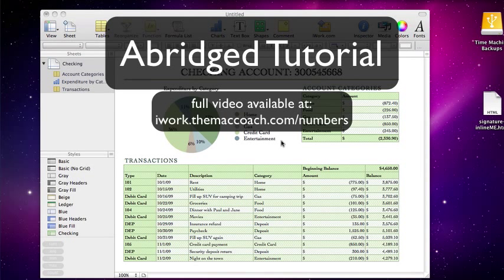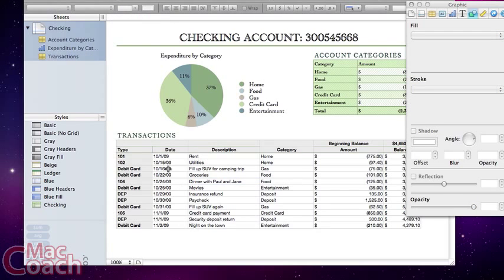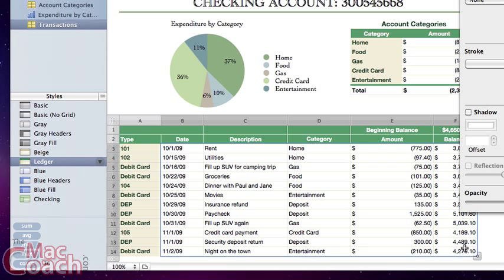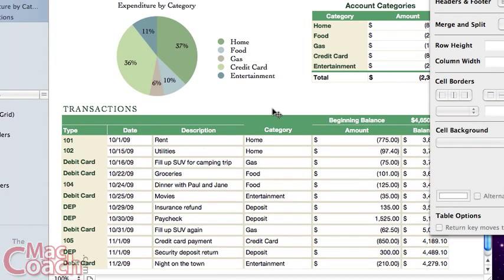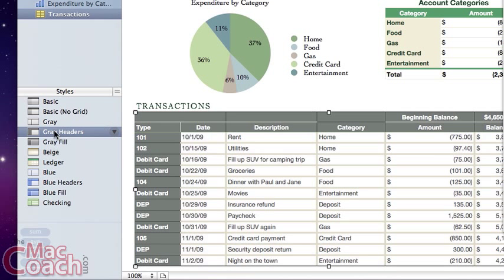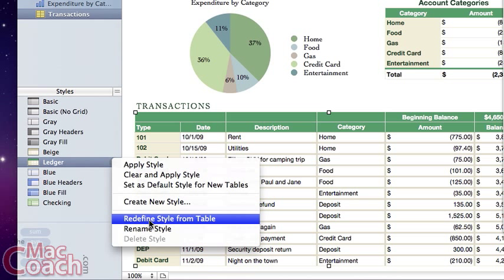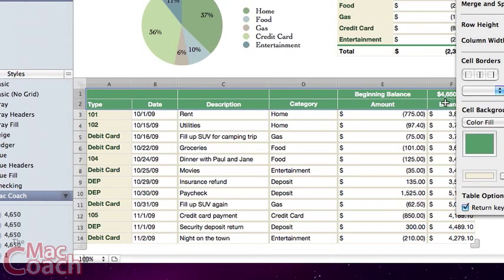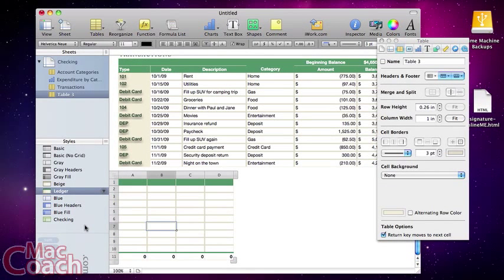Numbers '09: Tables - Working with Styles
- A continuation of our video tutorials about Numbers '09. In this video we discuss how to work with styles in Numbers. Styles is a great way to add consistancy to a project with almost no effort. We will show you how to use the premade styles, modify them to make your own variants, and how to make new styles from scratch. This is an abridged video, parts of the tutorial have been cut to meet YouTube length restrictions. To see the full video, visit our